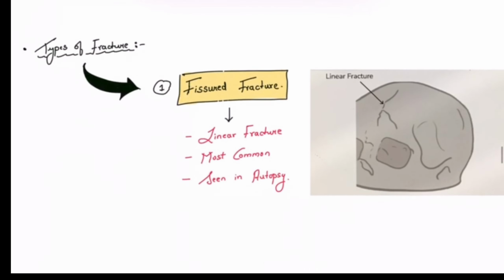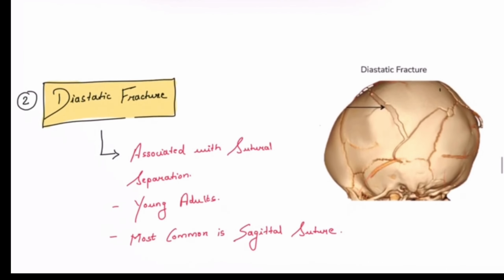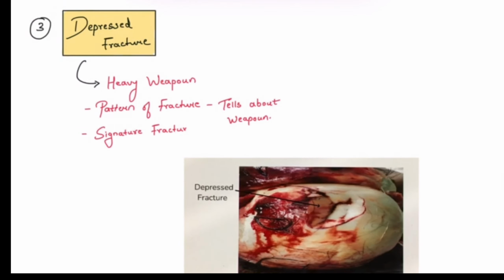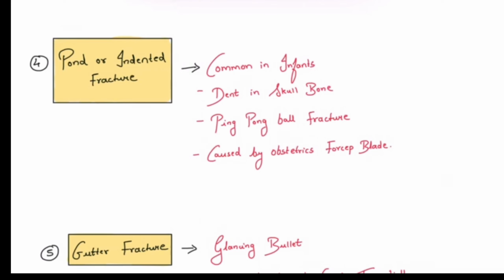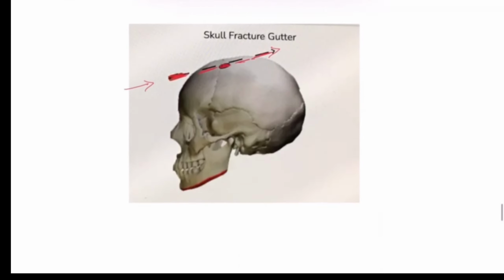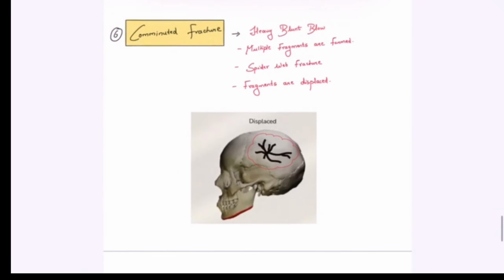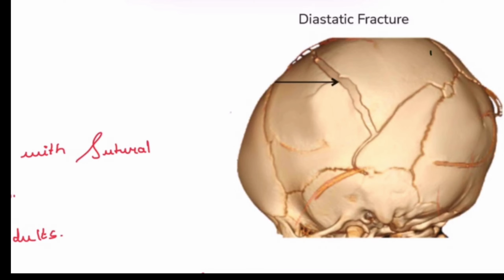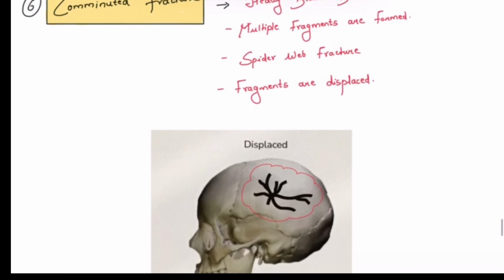Skull Fracture ( Types of Skull Fracture ) : FORENSIC MEDICINE - HIGH YIELD TOPIC